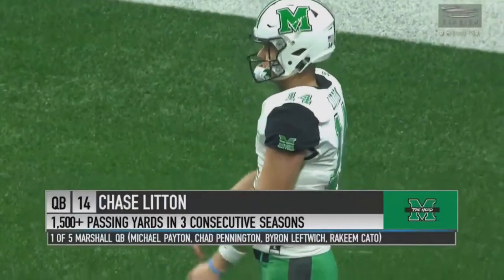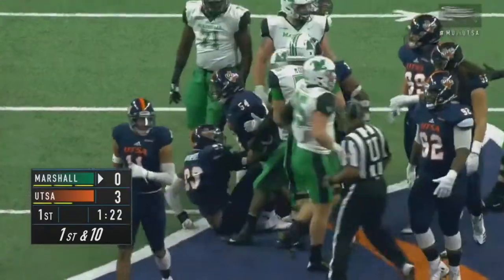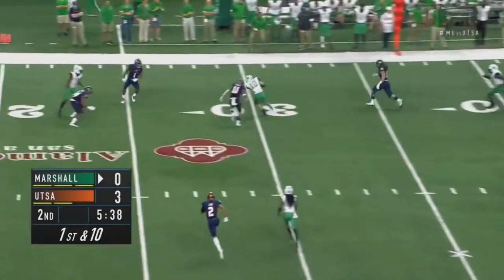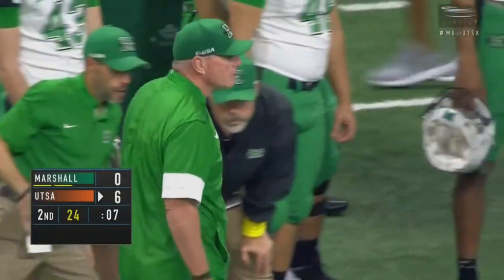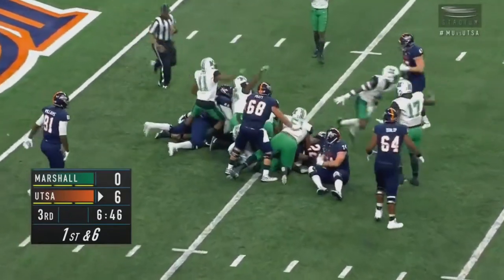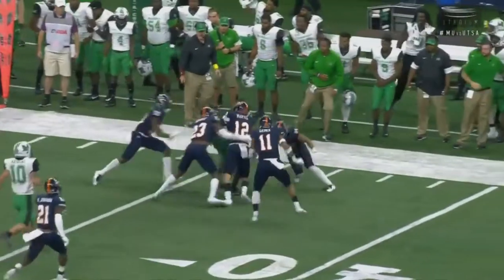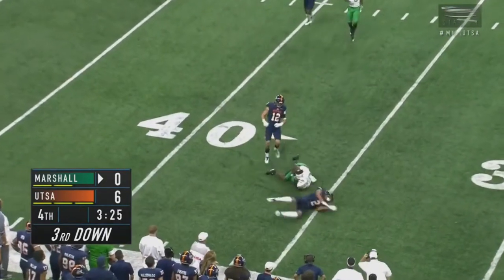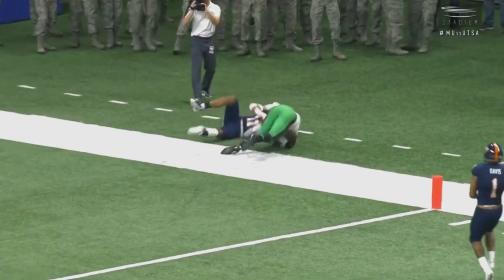Marshall Highlights vs UTSA Football 2017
Marshall Highlights vs UTSA 2017